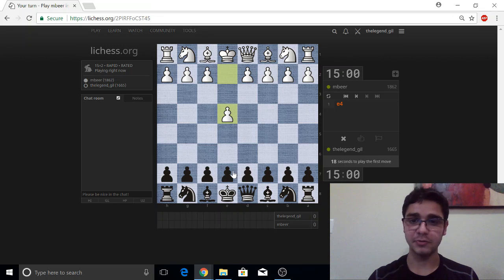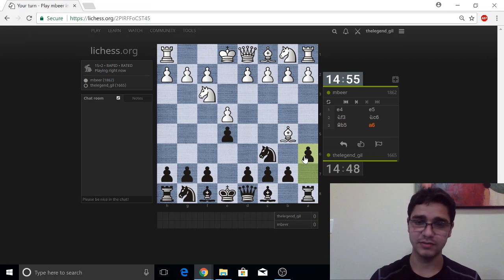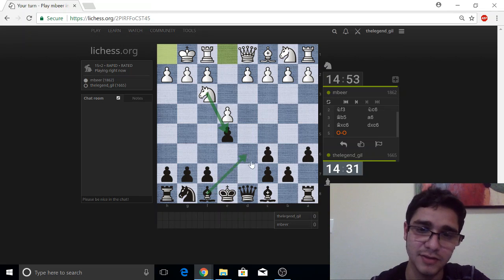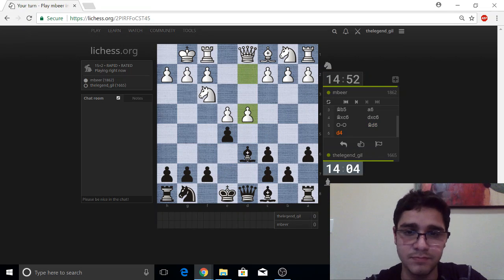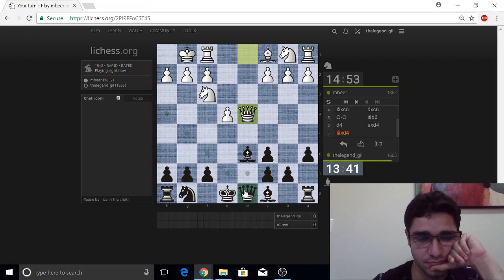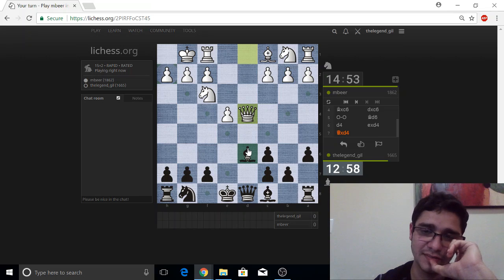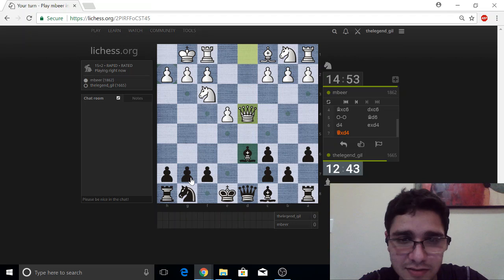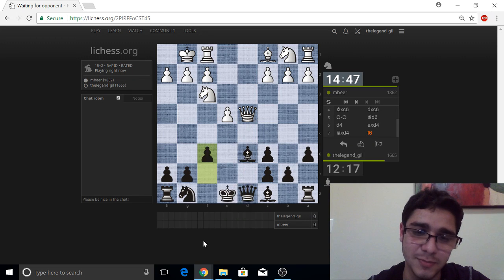Beginner Rapid Chess #2: Ruy Lopez, Exchange Variation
This is my second YouTube chess video. I look forward to making more! Please leave any comments and feedback in the comment section.

PGN:
[Event "Rated Rapid game"]
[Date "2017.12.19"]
[Round "-"]
[White "mbeer"]
[Black "thelegend_gil"]
[Result "0-1"]
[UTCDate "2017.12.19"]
[UTCTime "00:46:43"]
[WhiteElo "1862"]
[BlackElo "1665"]
[WhiteRatingDiff "-20"]
[BlackRatingDiff "+16"]
[Variant "Standard"]
[TimeControl "900+2"]
[ECO "C68"]
[Opening "Ruy Lopez: Exchange Variation, King's Bishop Variation"]
[Termination "Normal"]

1. e4 e5 2. Nf3 Nc6 3. Bb5 a6 4. Bxc6 dxc6 5. O-O Bd6 { C68 Ruy Lopez: Exchange Variation, King's Bishop Variation } 6. d4 exd4 7. Qxd4 f6 8. Re1 Ne7 9. e5 fxe5 10. Nxe5 O-O 11. Qc4+ Nd5 12. Nc3 Qf6 13. Nxd5 Qxf2+ 14. Kh1 Qxe1+ 15. Qf1 Qxf1# { Black wins by checkmate. } 0-1

I am a 1600 USCF rated player from Houston, Texas. The purpose of this channel is to showcase my thought process in a beginner friendly way in order to help others improve. Thank you for your support.